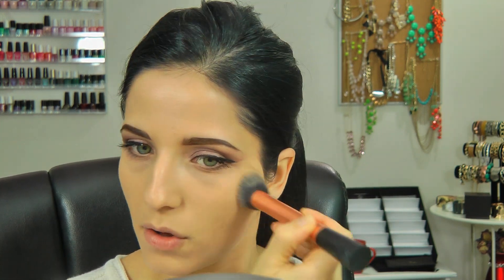New Revlon Foundation &Concealer Demo/Review | Vitale Style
Products:
Face:
Tarte Clean Slate Poreless Primer
Armani Corrector in #2
Revlon Age Defying Firming and Lifting Foundation in 30 Soft Beige
Revlon Age Defying Concealer in Light/Medium
Laura Mercier Secret Brightening Powder
Laura Geller Balance and Brighten in Medium
Physician's Formula Happy Booster Bronzer
NYX Blush in Peach
Maybelline Hi-Lighting blush in 10Nude

EYES:
Tutorial coming soon!
Just wearing some lip balm on my lips.